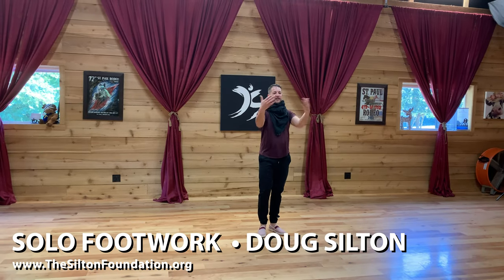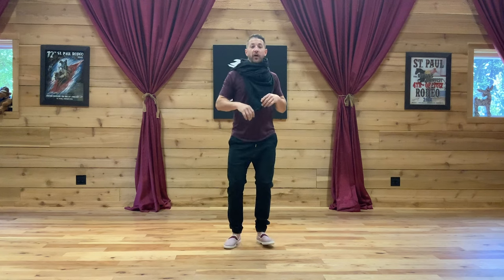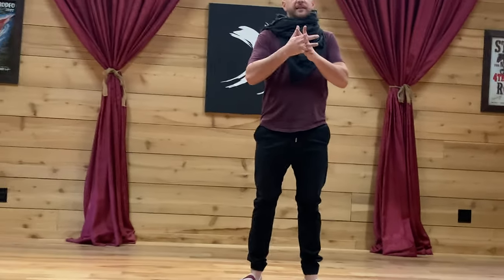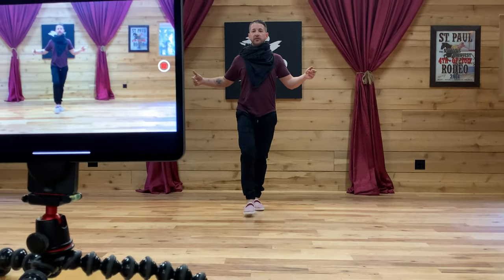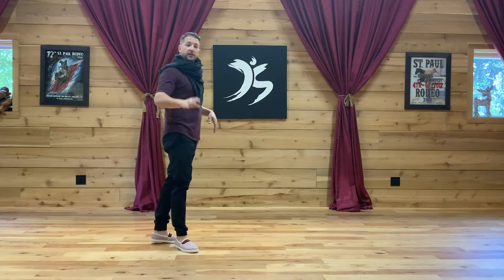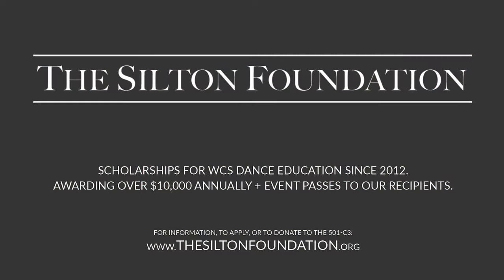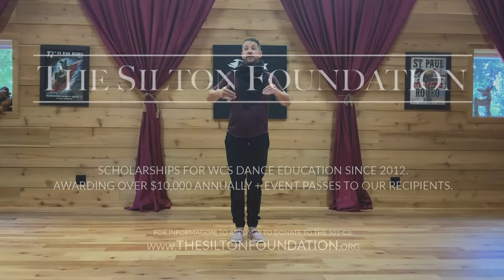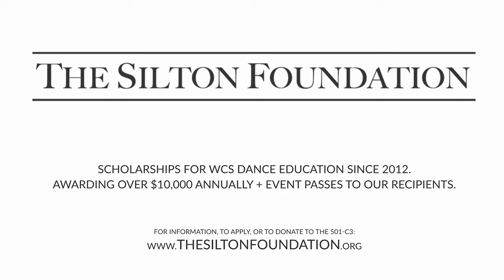TSF Free Workshop Series: Doug Silton (#1: Solo Movement)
The Silton Foundation presents a free online workshop series

Doug Silton: #1 Solo Movement

If you need money for dance education, please go to apply for our grants! We give away $10,000+ every year plus event tickets. Applications open on April 1 and close on August 1.